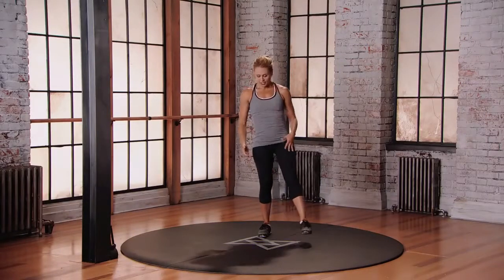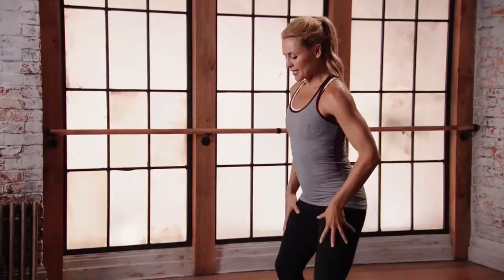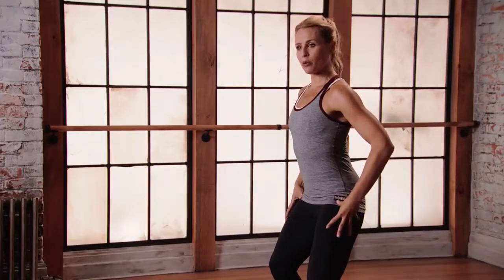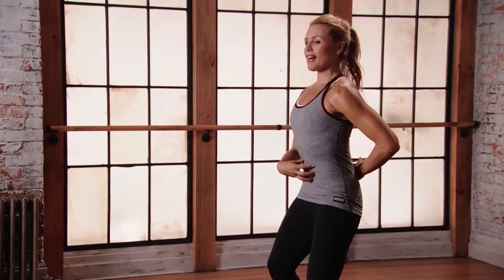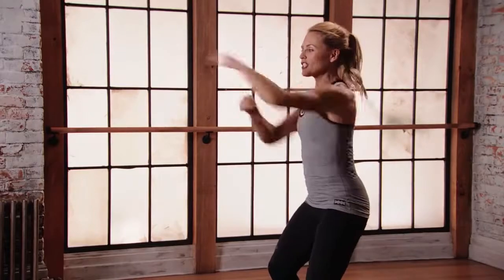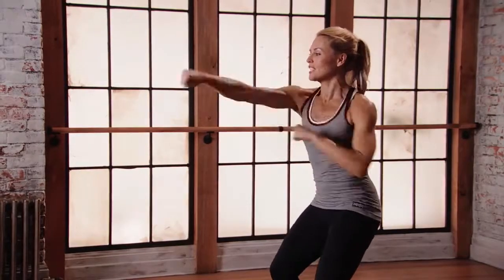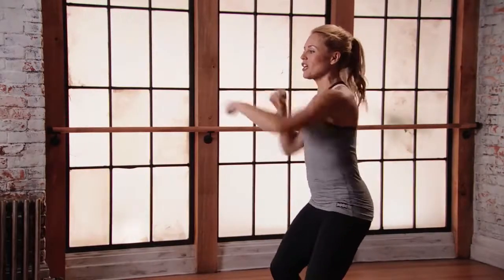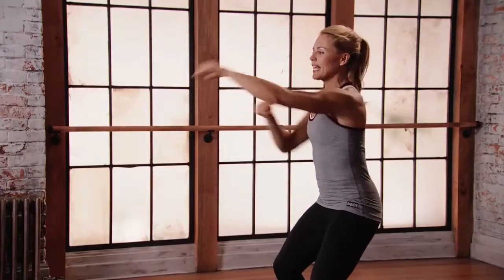Standing Punches Advanced